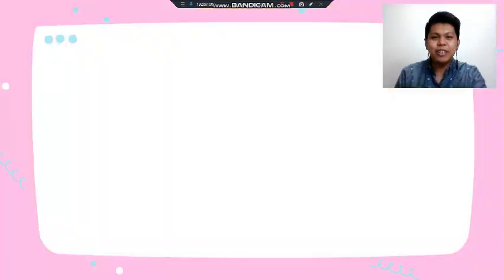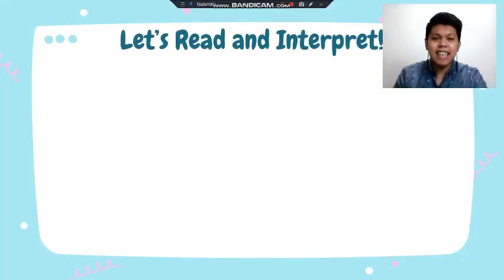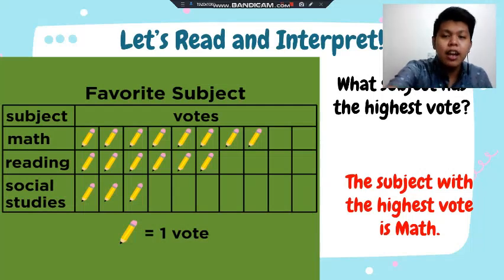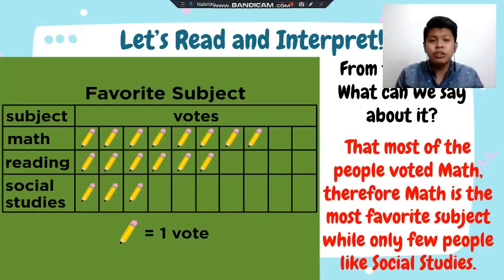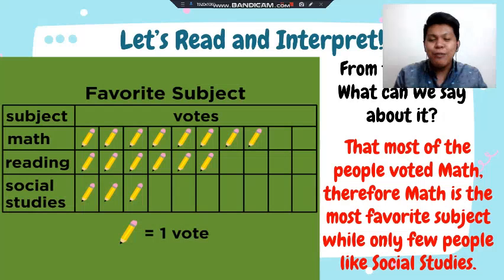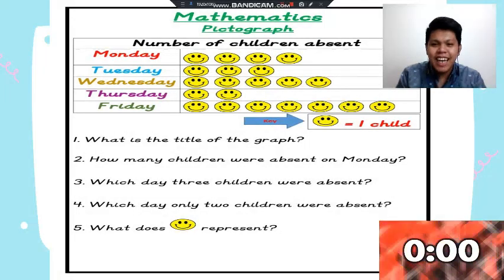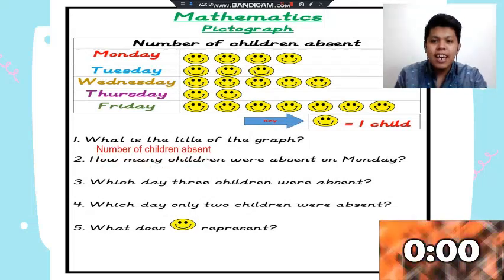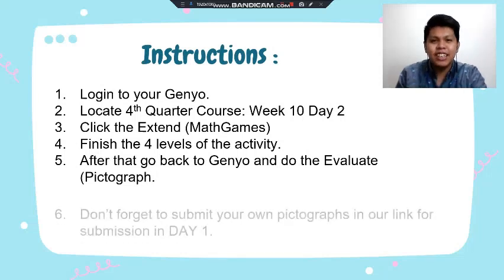Q4 Week 10 Day 2(FLD): Reading and Interpreting Data